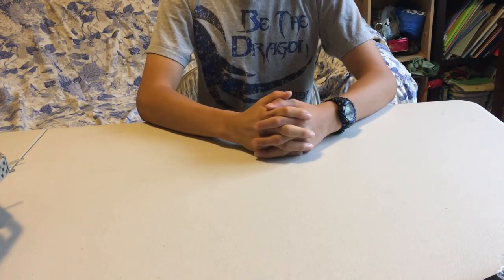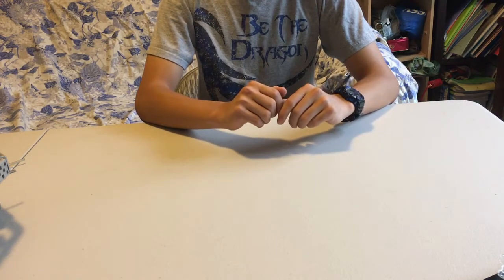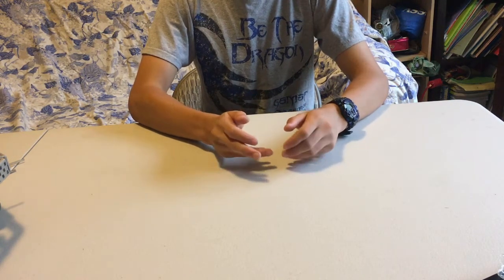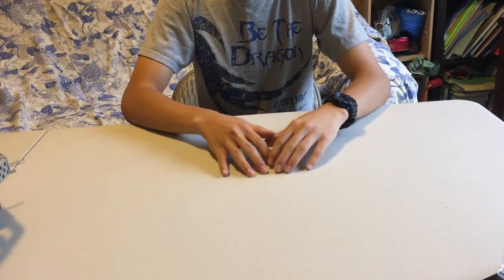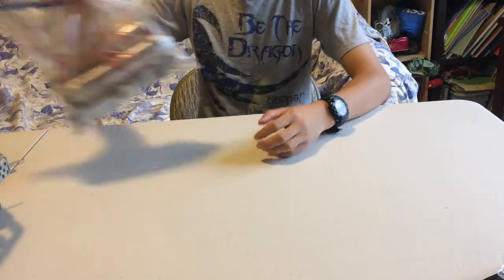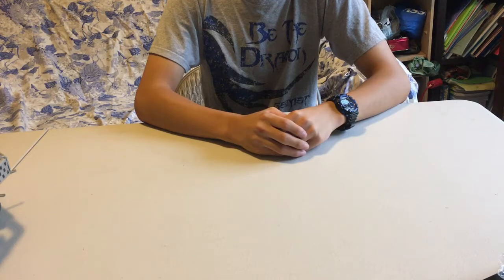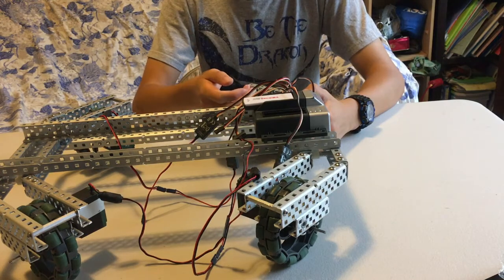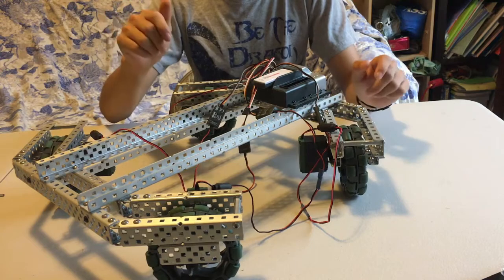VEX Building Tutorial 1 - Building Basics Turning Point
That feeling when you have to build a 18x18x18 metal robot and the only robot you have built is a Lego FLL bot. Don't worry, We'll teach you to build so you can make a decent bot for your competition. We'll start off slow and then really get going when we get V5. Note: We may or may not go over water game later on.